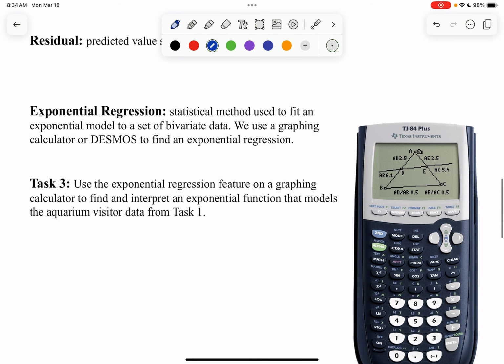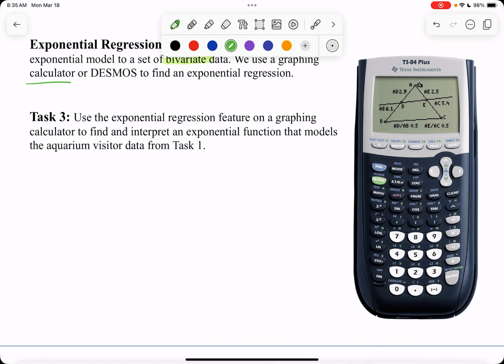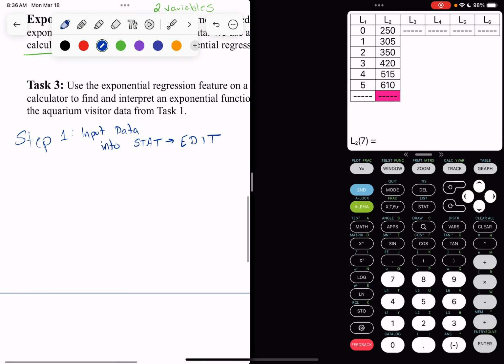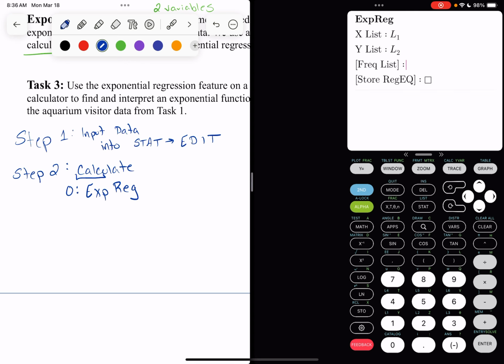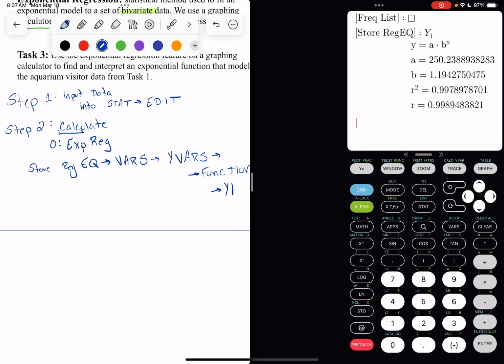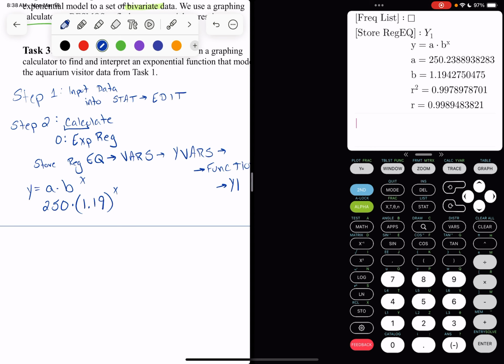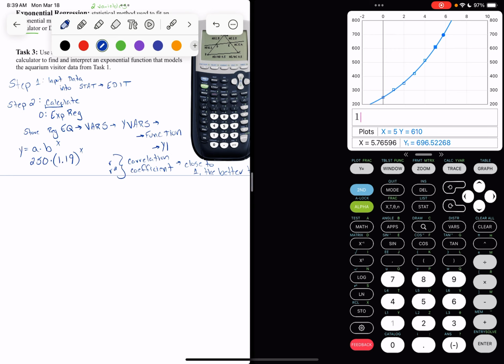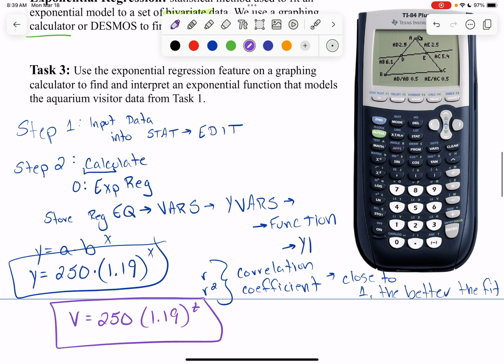Alg 1 13.1 Task 3